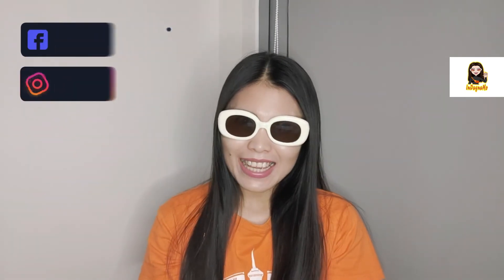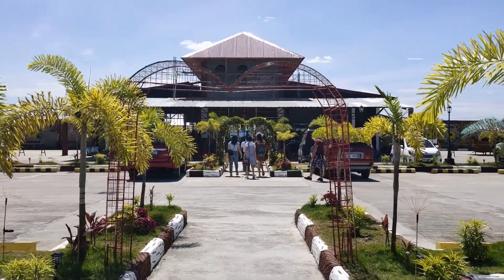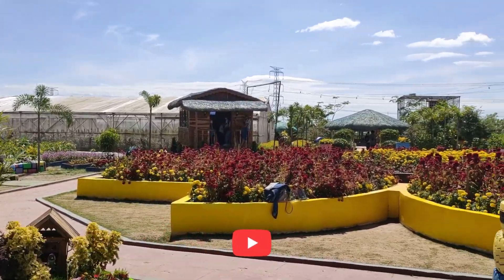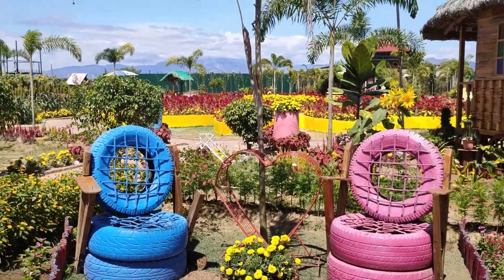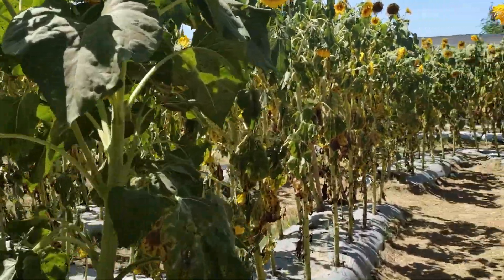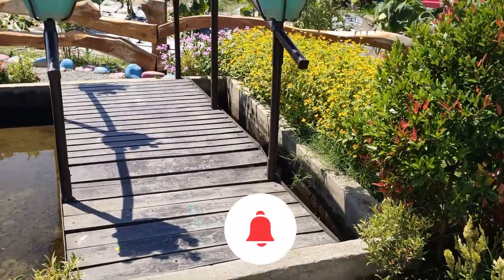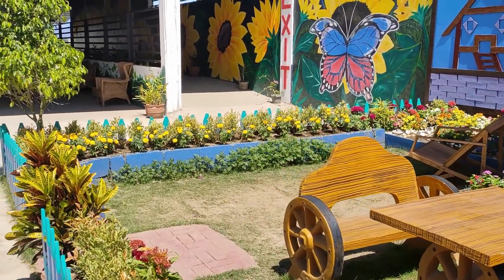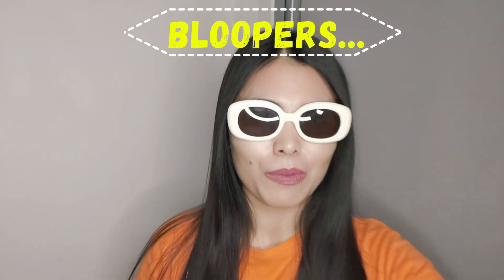THE BEST TOURIST ATTRACTION IN PANGASINAN? SUNFLOWER CAMP AT TAYUG ECO PARK | InDaynaMo| VLOG#086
IS THIS THE BEST TOURIST ATTRACTION IN PANGASINAN? SUNFLOWER CAMP AT TAYUG ECO PARK NEW NORMAL |InDaynaMo|VLOG#086

Hi guys, Mabuhay!

Sunflower lover ka ba? Kung oo itong video na ito ay para sayo. at kung tipong gusto mo ang ibat ibang flowers ito ay para sayo ding video na ito.

xoxo
InDaynaMo